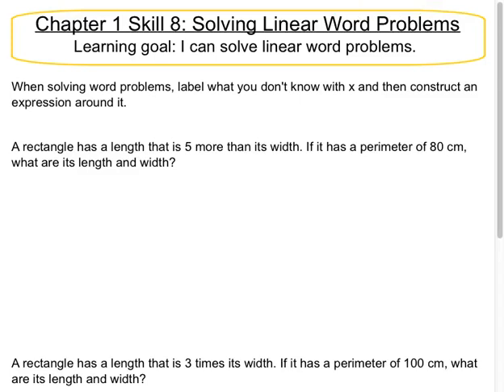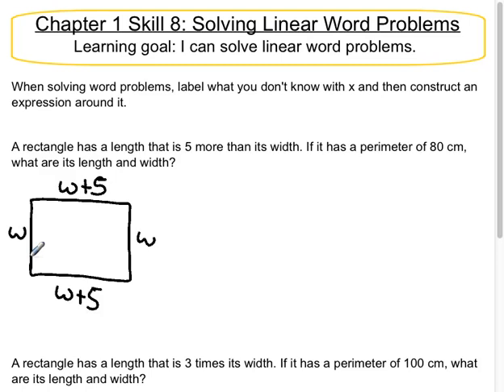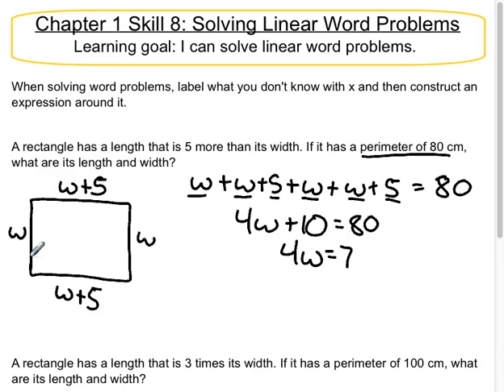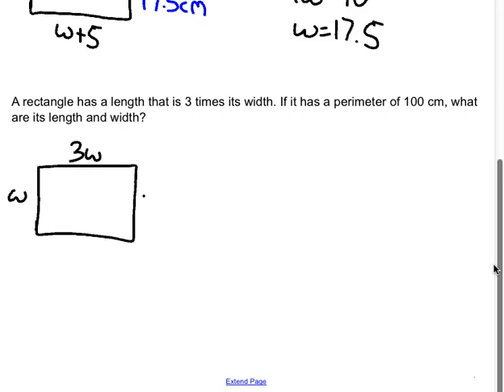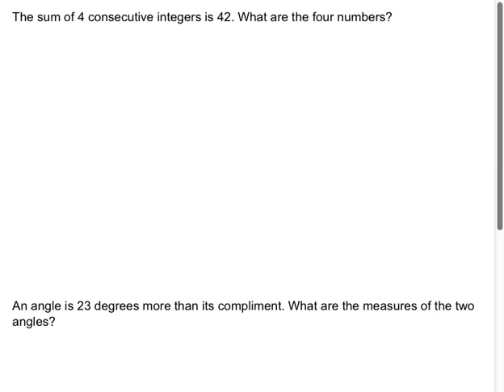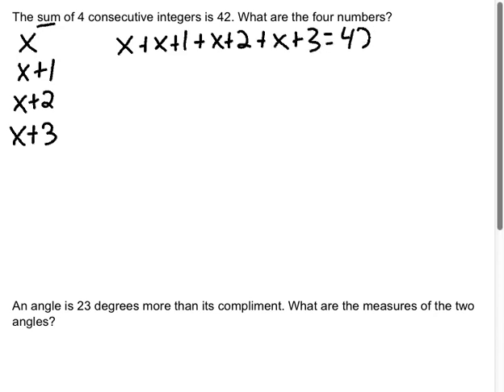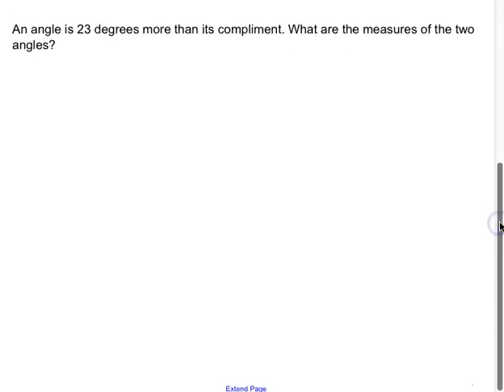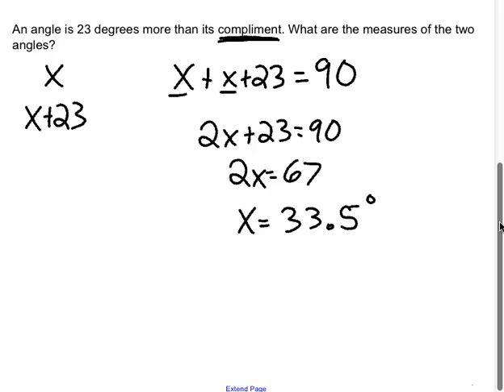Alg II SS 1.8 Notes